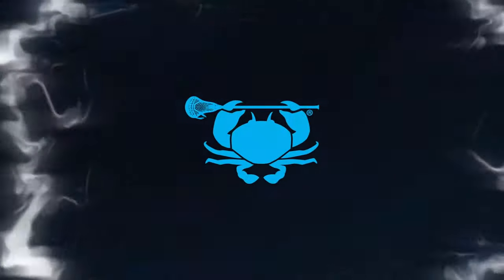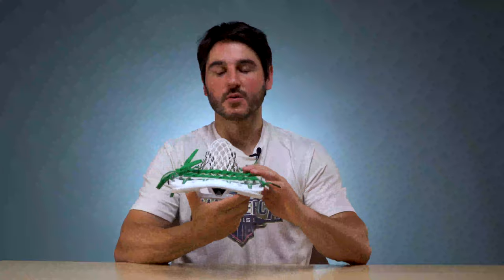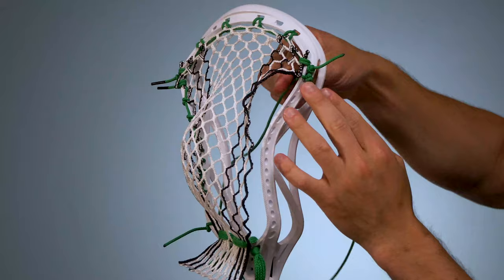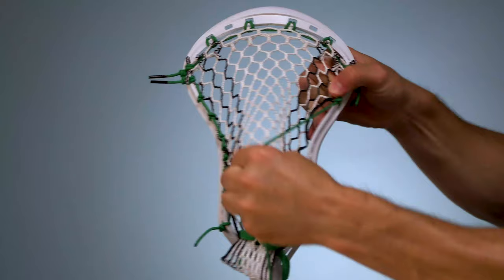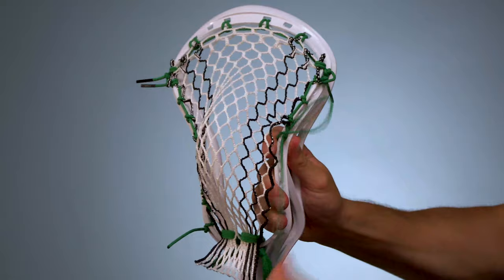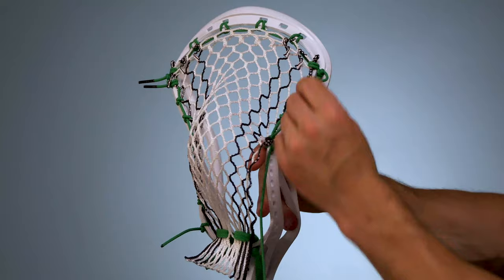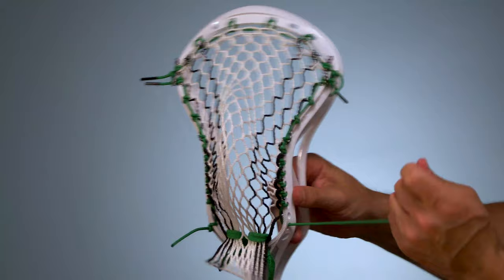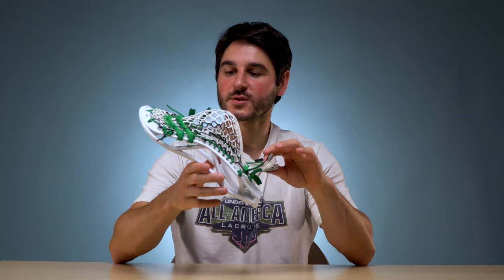Tutorial: ECD Pro Sergio Perkovic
ECD Greg shows you step by step how to string the perfect Sergio Perkovic pocket of the PLL Redwoods LC